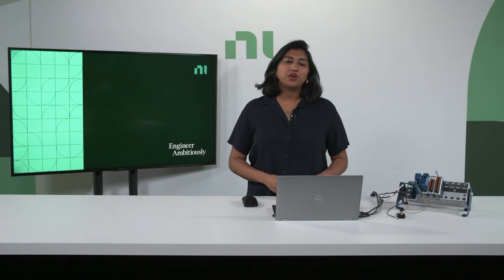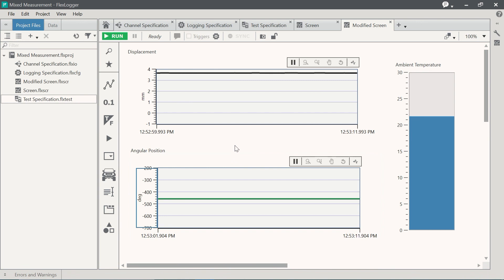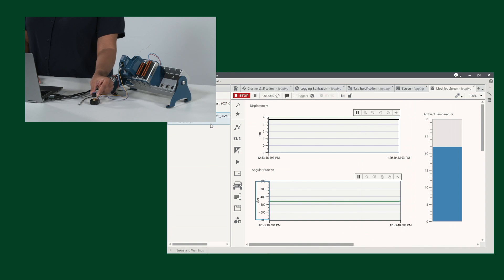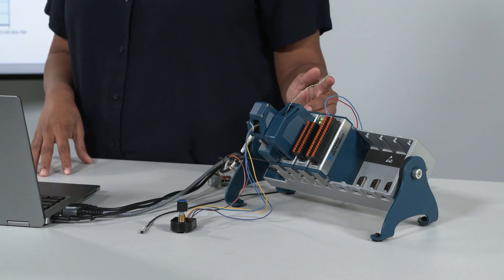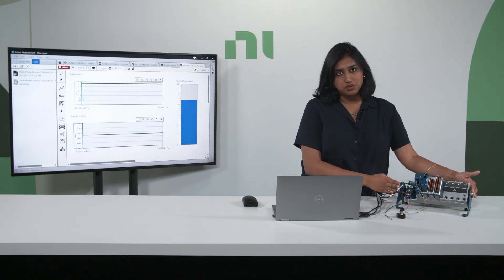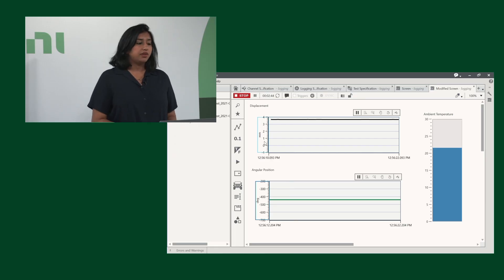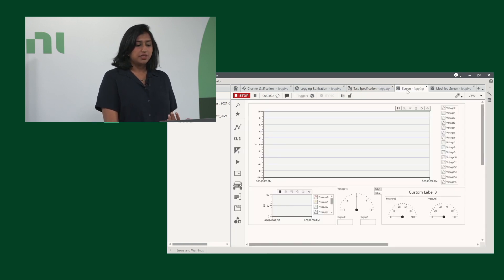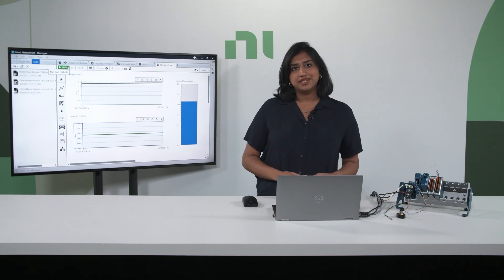Expandable, Mix-Sensor Measurement System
See what it’s like to view and log data using the multi-sensor validation system featuring an eight-slot CompactDAQ chassis and sensors for linear displacement, angular rotation, and temperature.